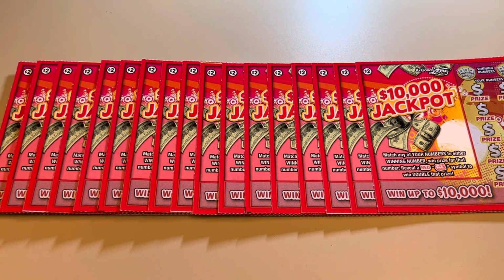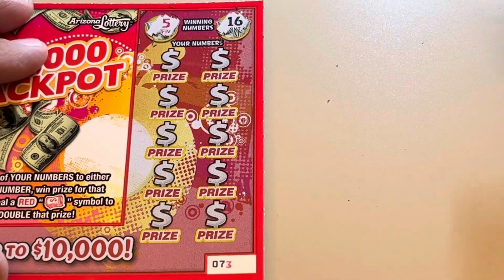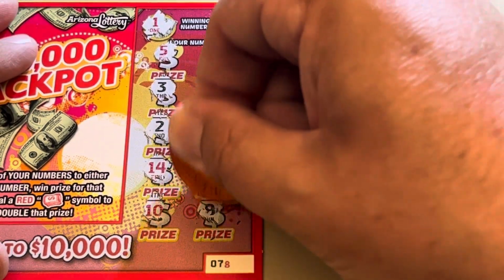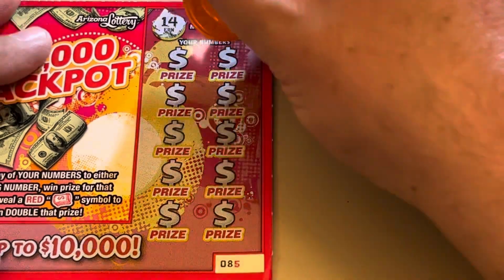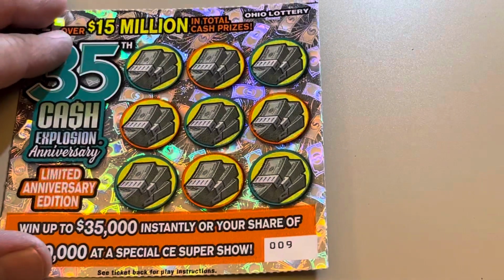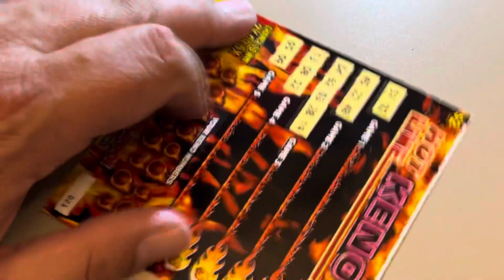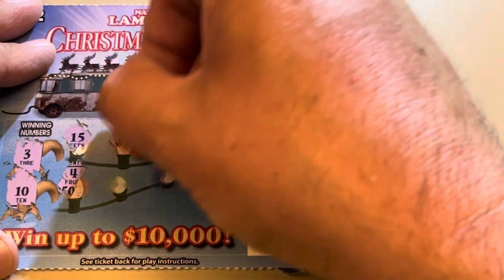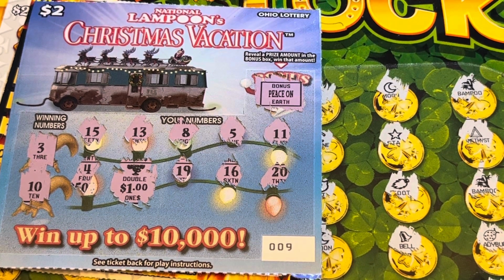$10,000 JACKPOT SCRATCH OFF TICKETS PLUS MORE! 😆💰🤞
$34 in scratch off tickets from the Arizona Lottery & Dave's Lotto Madness. Enjoy =)